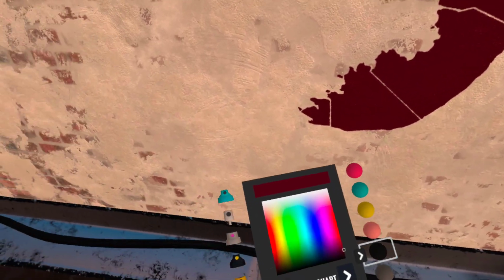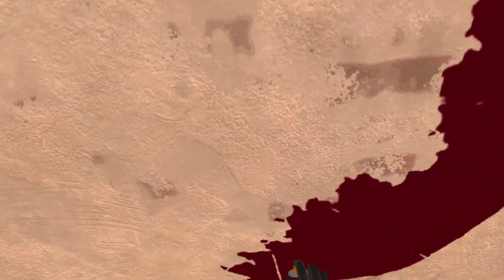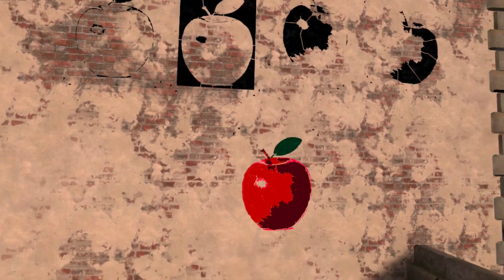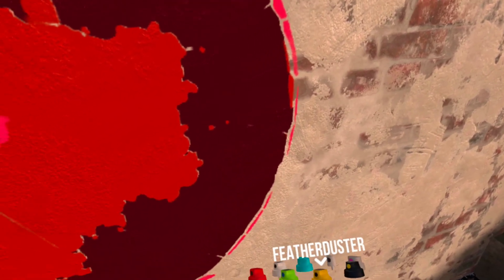Half-tone stencil experiments: apple image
Doing some experiments with half-tones. An image of an apple has a lot of gradients in it. How do those gradients come through on a half-tone CMYK stencil?